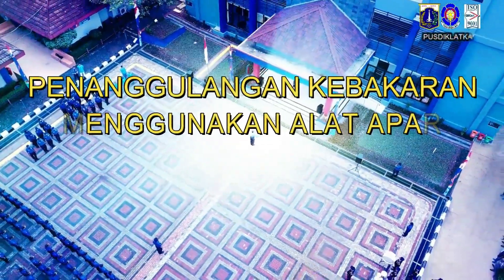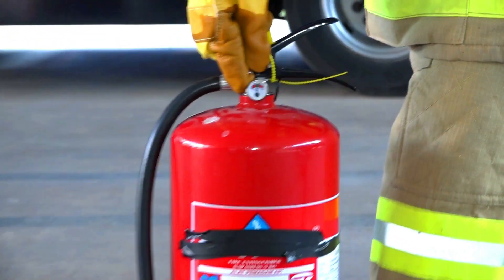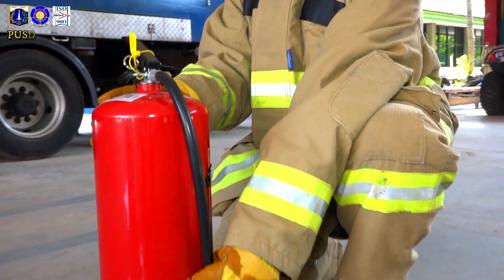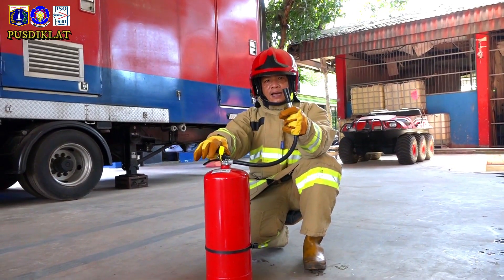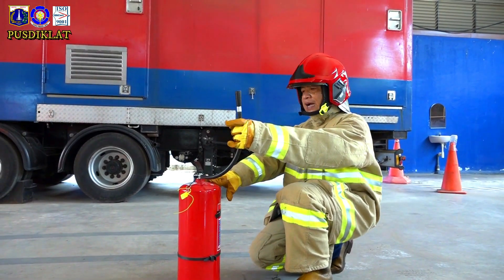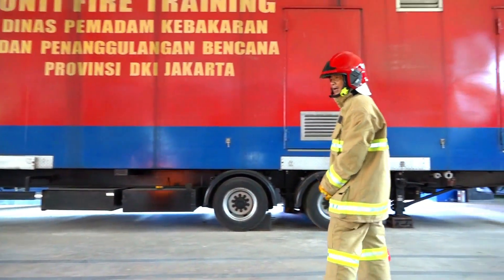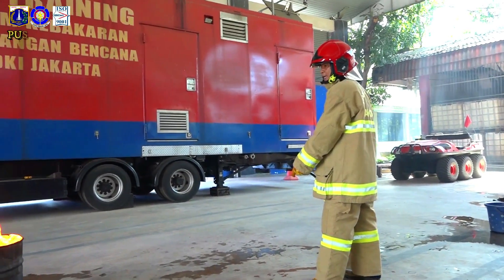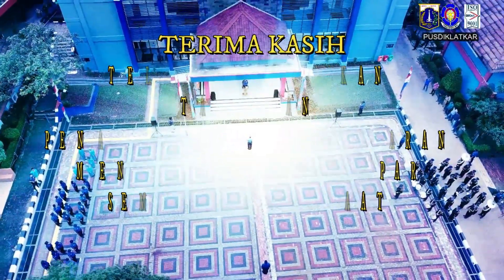PENANGGULANGAN KEBAKARAN MENGGUNAKAN ALAT APAR